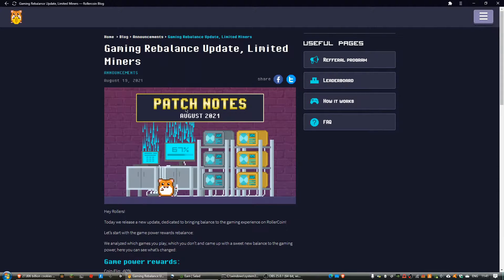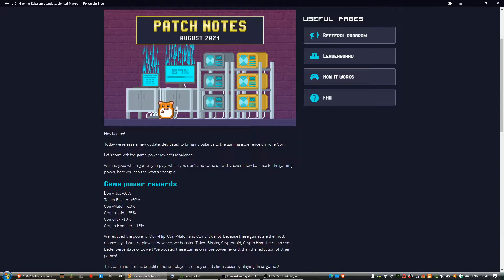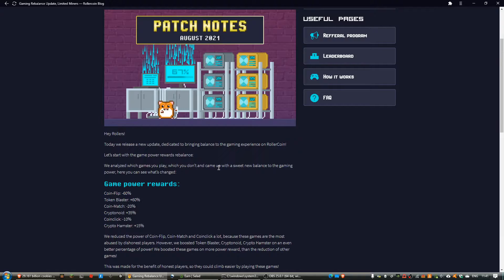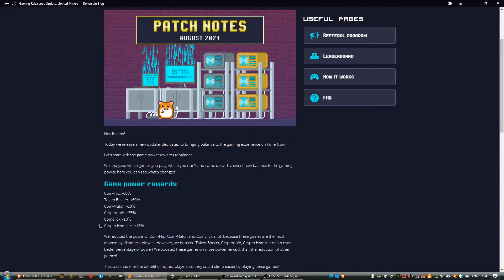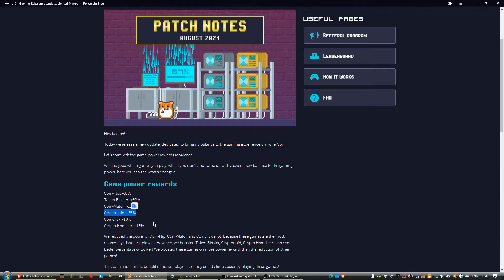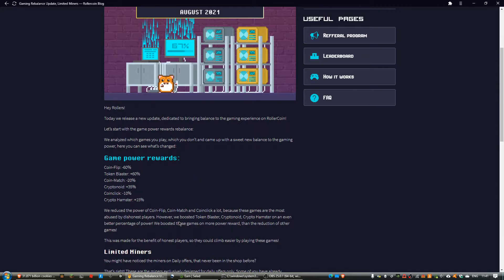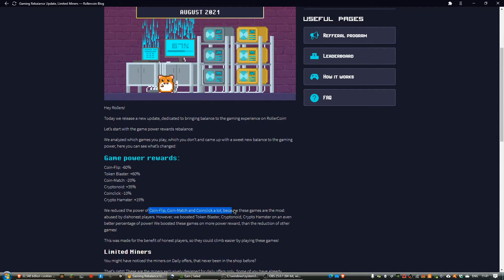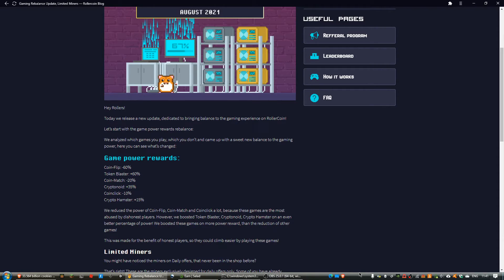Rollercoin Game Power Update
BTC: 1Ke9w6aGoN1uqGe3fE5XmW7jGwYLNZp18U
LTC: LXHoNDk98bX5CiNkxYxxKxhGDuVV1DyfCj
ETH and USDT (ERC-20): 0x9E283E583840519cdeaA4AB126f41B4e03B4c369
XMR: 46VkFDJSGQPG5Mp2y4RpXm45XVgA2EGzn1G2FDCFqdWpCzNbEt89pMGSxYZkwepFZjTewV9U6ZQDkgxRrtzQtTtxG4ccxaA
RVN: RA5iebn1po4ZuDKxsNE4rY8M1HJmHqbkMg
ZEC: t1YgpVZVnprbS6gaqR7etE87qJNapPT8jMF

PC specs:
i3-9100
8GB RAM
GTX 1650
1 TB SSD + 256 GB SSD